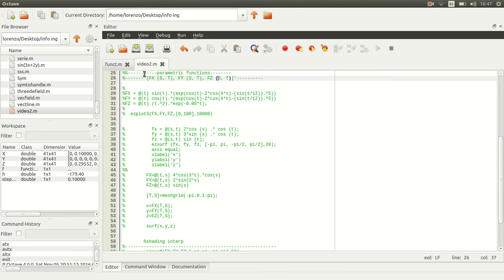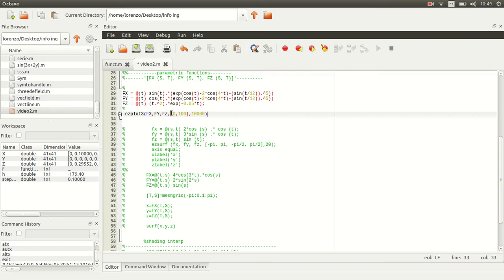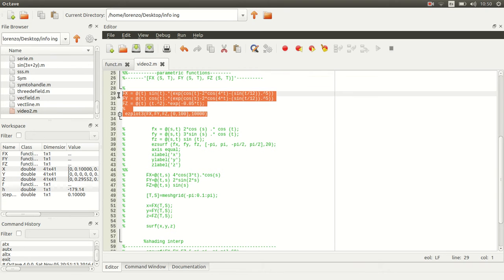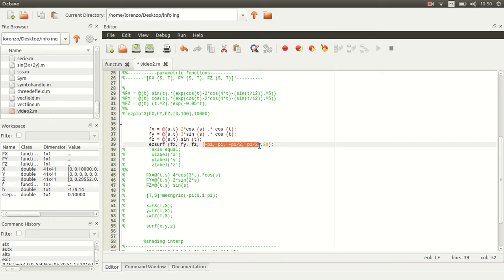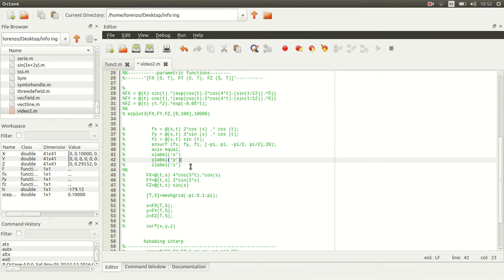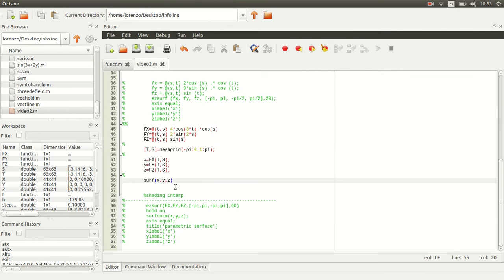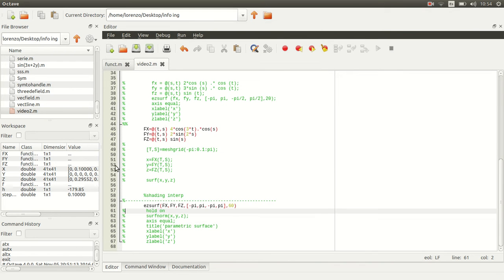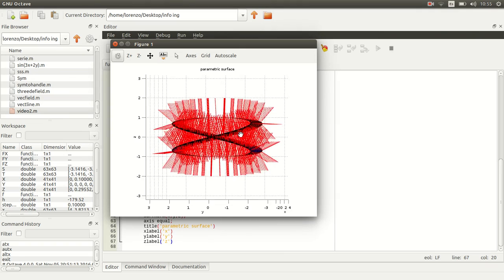Matlab - Plot Parametric Curves and Surfaces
CODE:
%% parametric functions
% '[FX (S, T), FY (S, T), FZ (S, T)]'

%FX = @(t) sin(t).*(exp(cos(t)-2*cos(4*t)-(sin(t/12)).^5))
%FY = @(t) cos(t).*(exp(cos(t)-2*cos(4*t)-(sin(t/12)).^5))
%FZ = @(t) (t.^2).*exp(-0.05*t);
% ezplot3(FX,FY,FZ,[0,100],10000)

%          fx = @(s,t) 2*cos (s) .* cos (t);
%          fy = @(s,t) 3*sin (s) .* cos (t);
%          fz = @(s,t) sin (t);
%          ezsurf (fx, fy, fz, [-pi, pi, -pi/2, pi/2],20);
%          axis equal;
%          xlabel('x')
%          ylabel('y')
%          zlabel('z')
        FX=@(t,s) 4*cos(3*t).*cos(s)
        FY=@(t,s) 2*sin(2*s)
        FZ=@(t,s) sin(s)
        [T,S]=meshgrid(-pi:0.1:pi);

        x=FX(T,S);
        y=FY(T,S);
        z=FZ(T,S);
%        surf(x,y,z)

        %shading interp
        ezsurf(FX,FY,FZ,[-pi,pi,-pi,pi],60)
        hold on
        surfnorm(x,y,z);
        axis equal;
        title('parametric surface')
        xlabel('x')
        ylabel('y')
        zlabel('z')